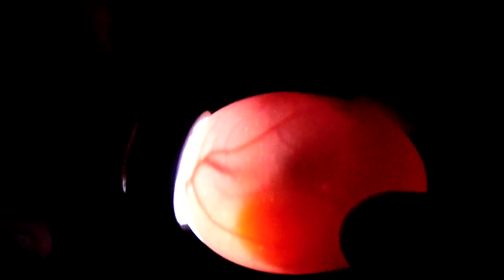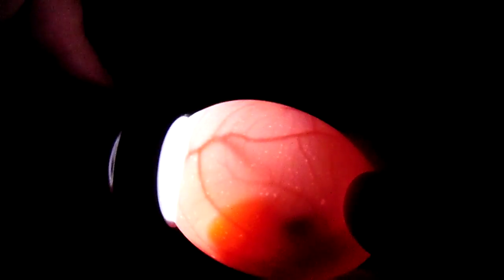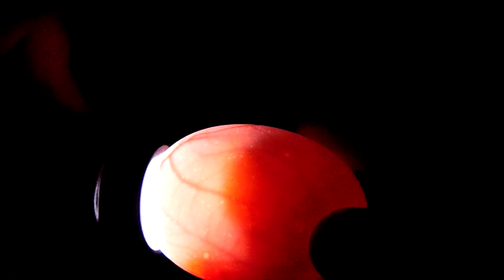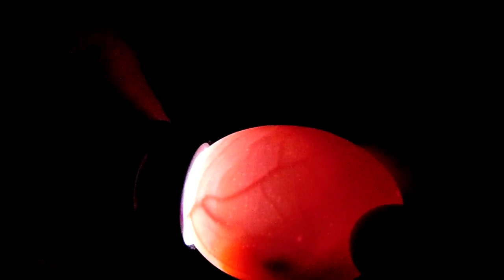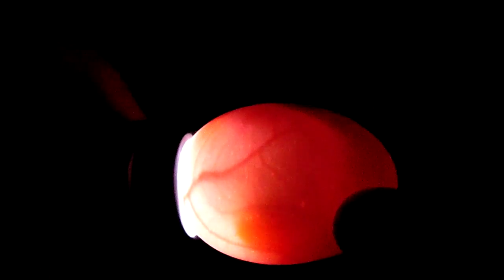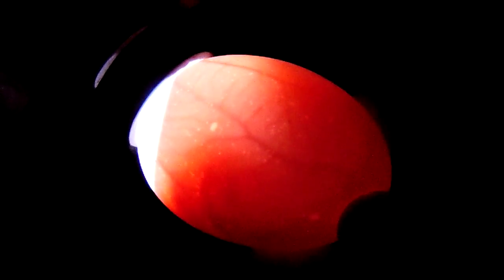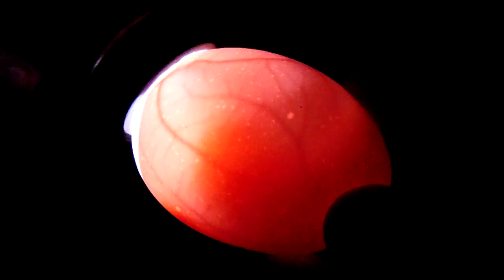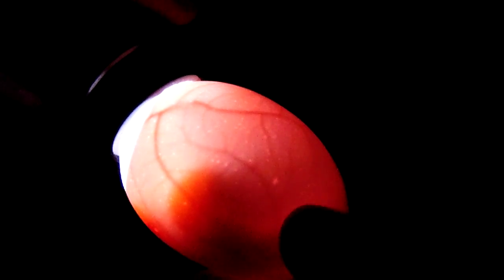Egg Candling - Live/Developing embryo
What you can expect to see in a live/developing embryo.  This egg was set January 25th, so this video was taken around 10 days.